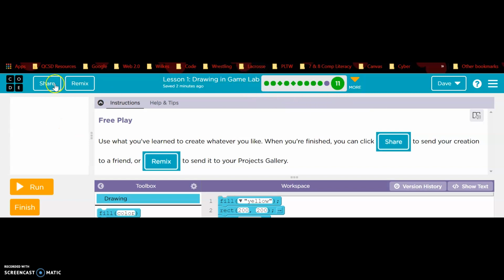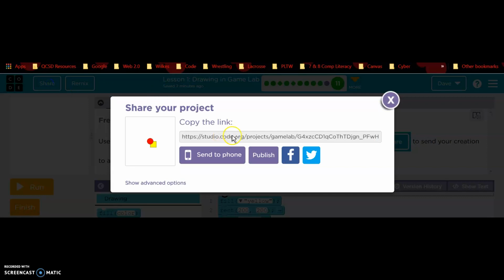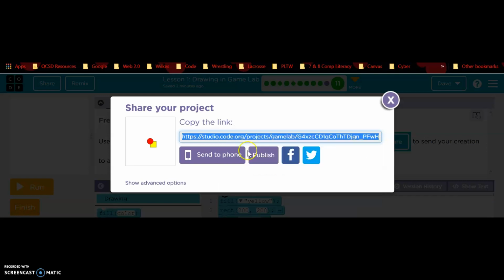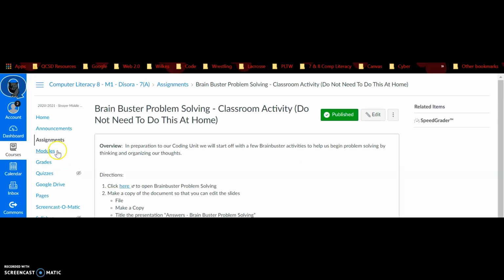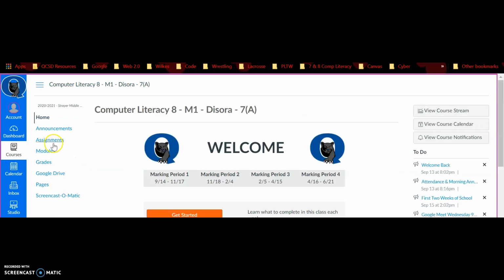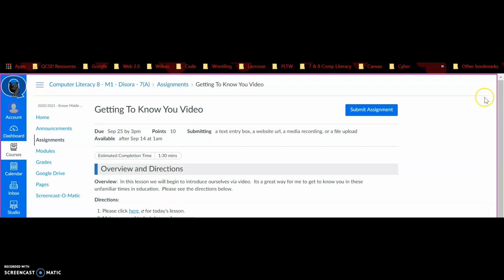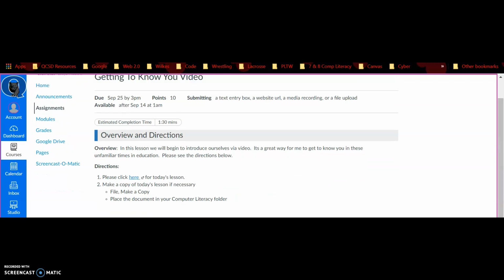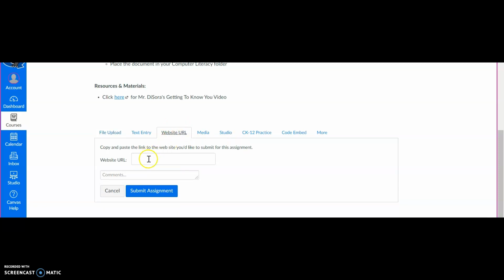Upload Assignment from Code.org to Canvas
Share your work in Code.org to Canvas